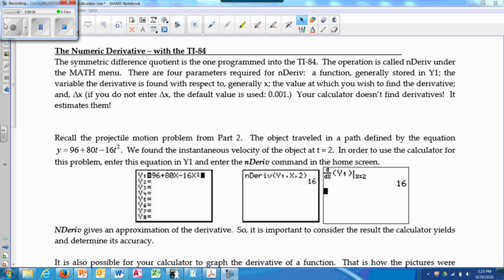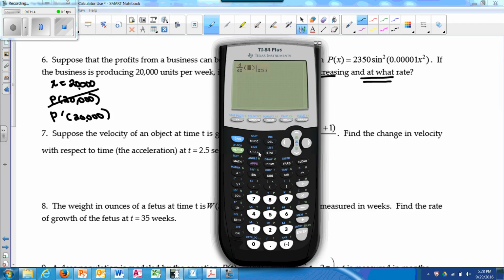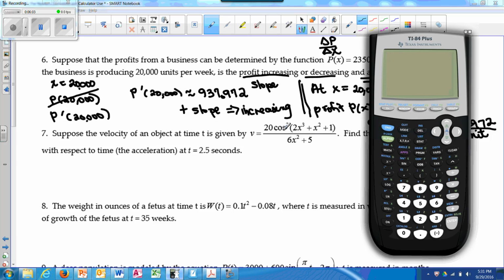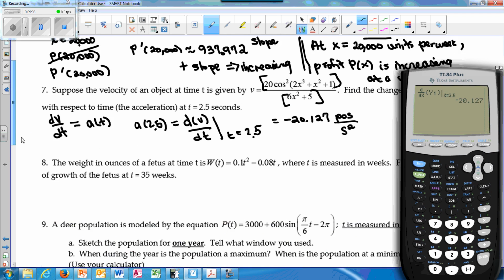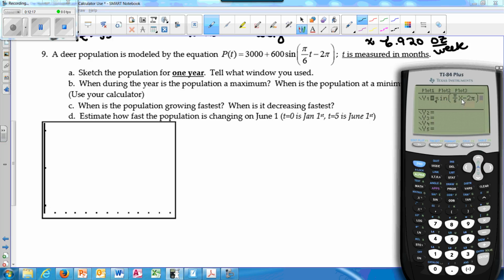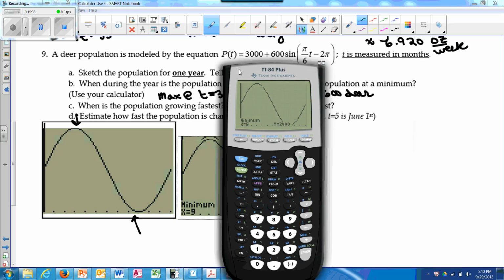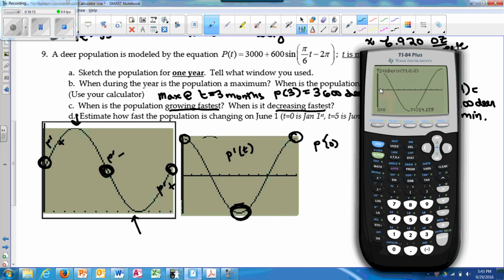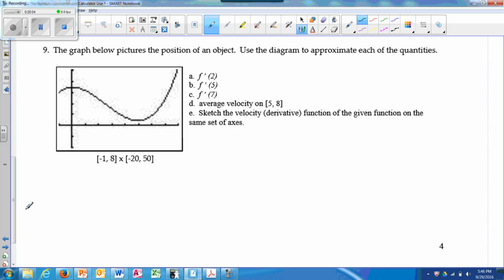Numeric Derivative and Calculator Use NOTES VIDEO